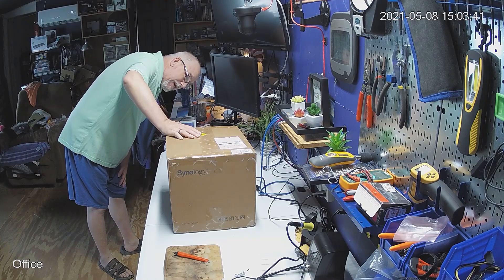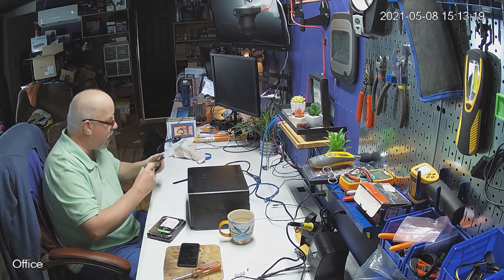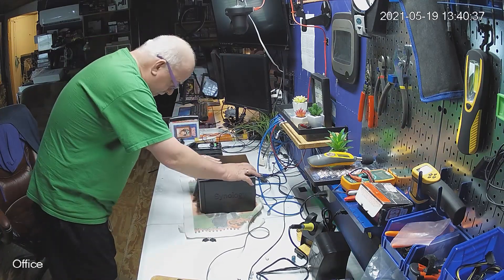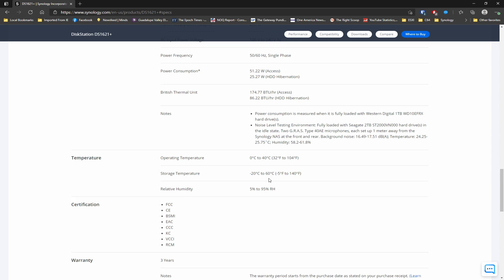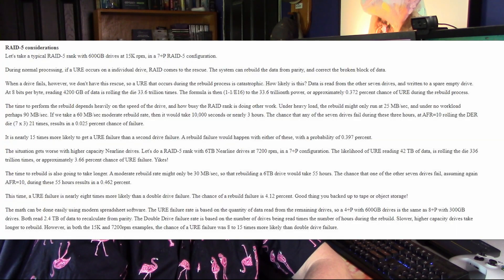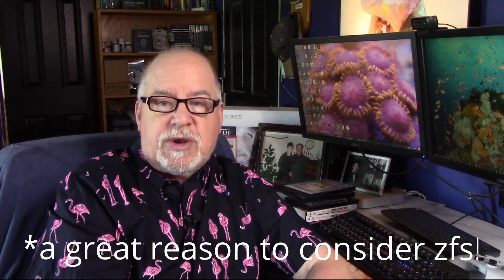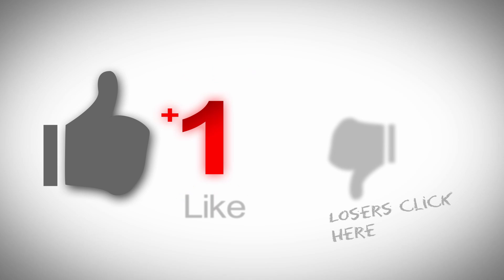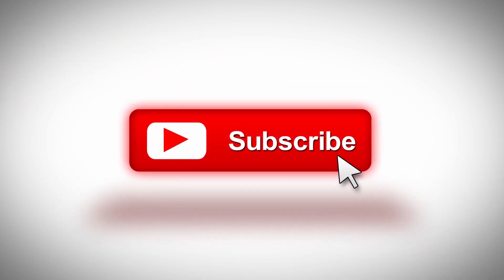Welcome Back Synology! - DS-1621+ Disassembly-Install-Update 10Gb networking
Welcome back Synology!

Synology DS-1621+ - Disassembly-Install-Update 10Gb networking

We take it apart, update it, talk about it, and put it to work!